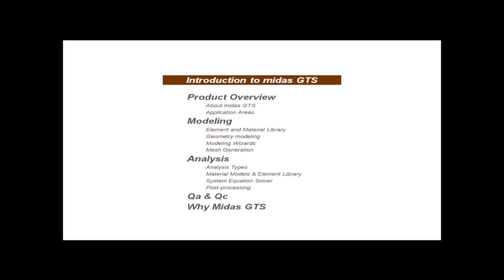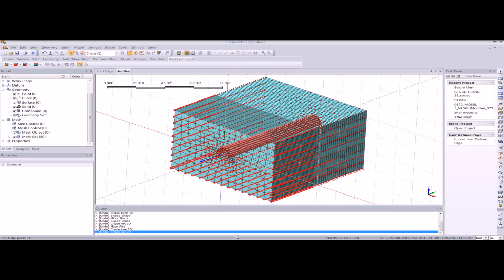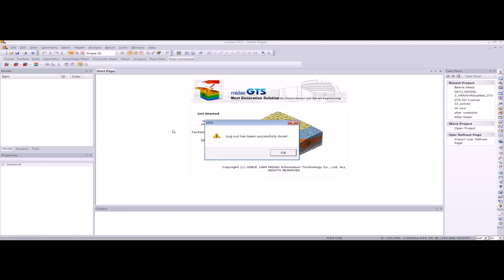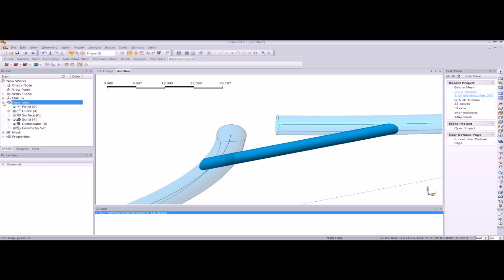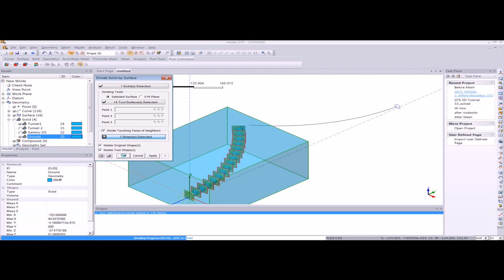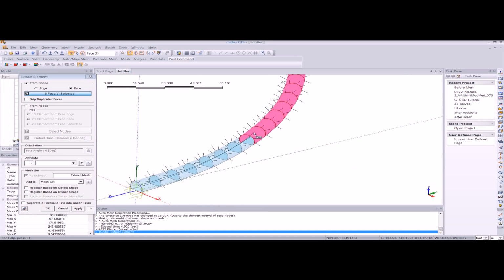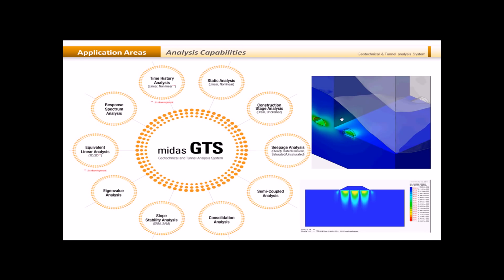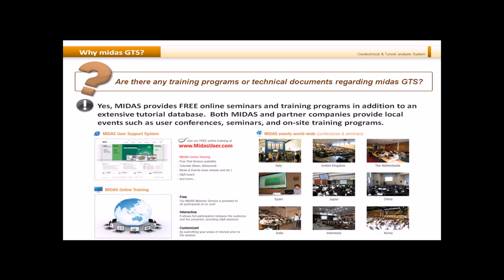01 Introduction to Tunnel Modeling and Analysis